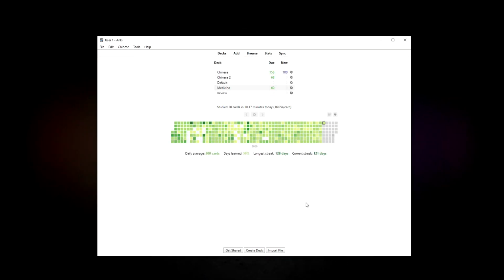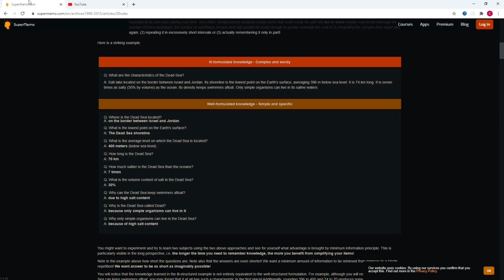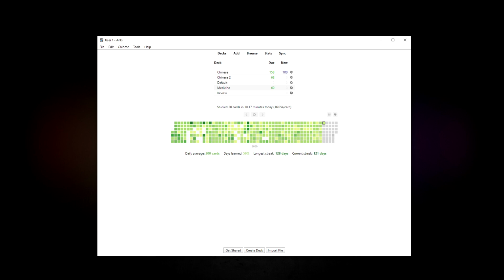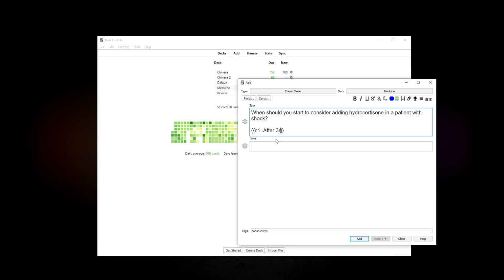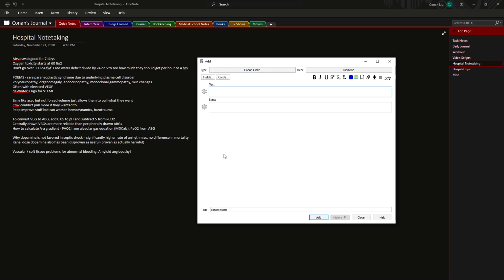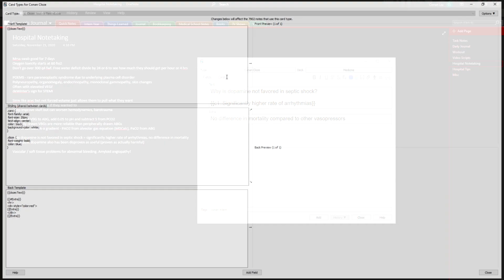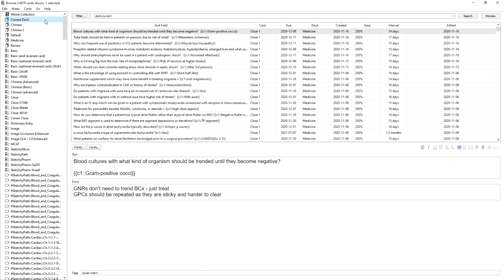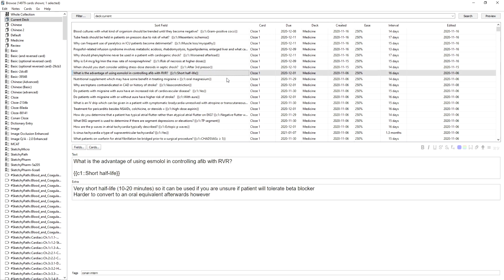How I Make Anki Cards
Brief video going through how I personally make video cards, as requested. Let me know if you have any questions and I will answer / can make more vids.